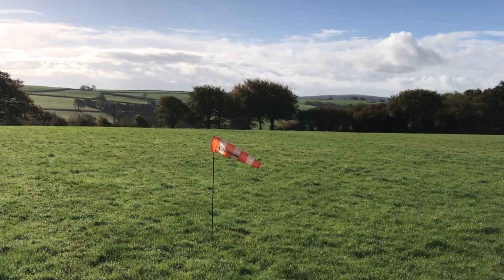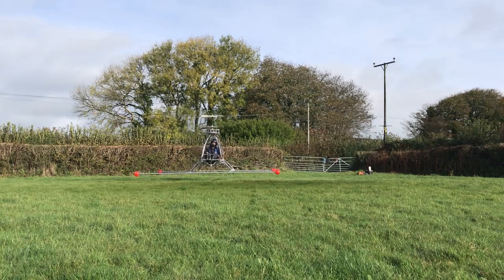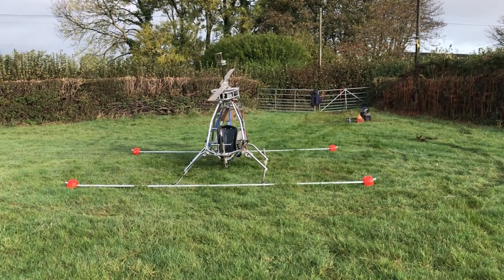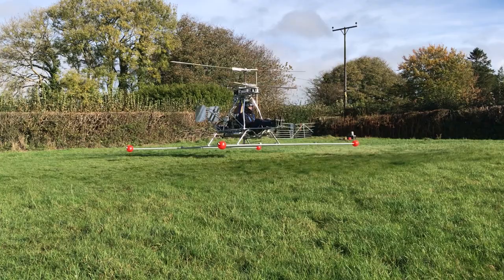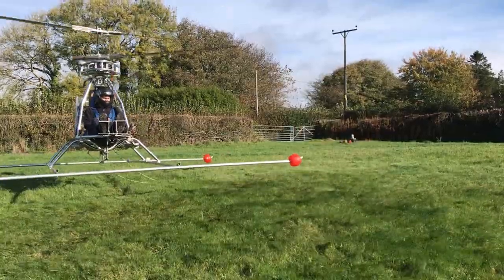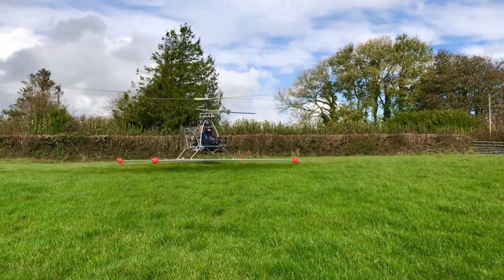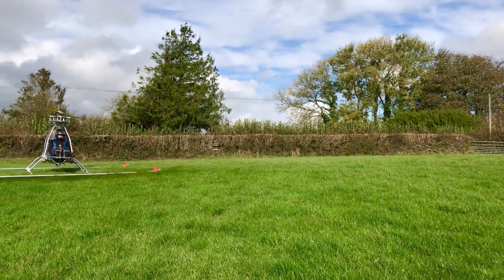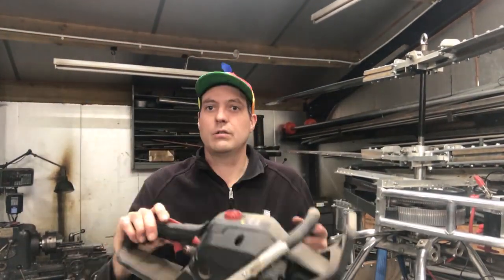BALLS UP Homemade coaxial helicopter learning to FLY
More information on helicopter control or lack of.